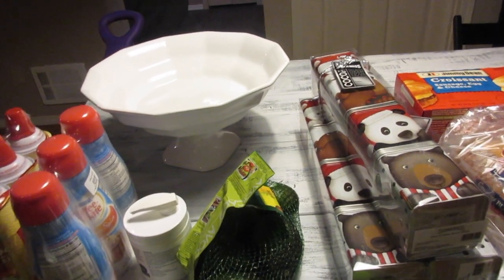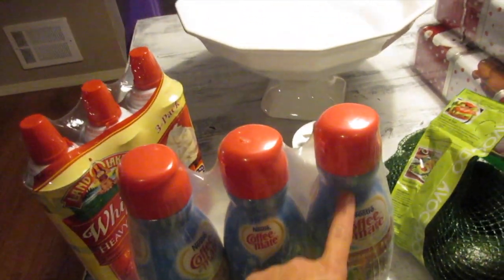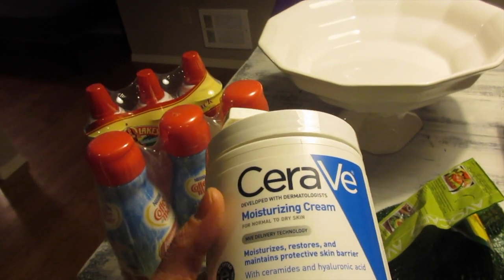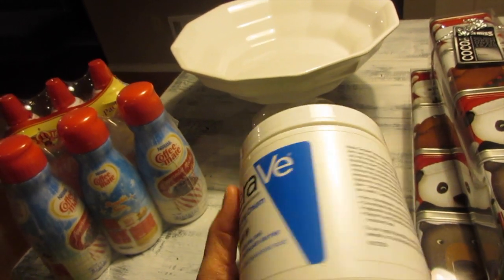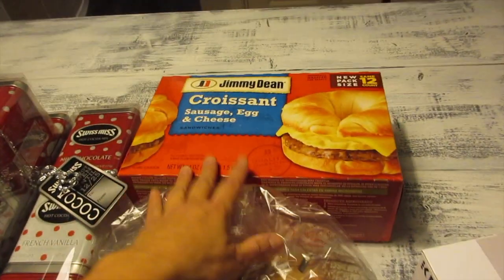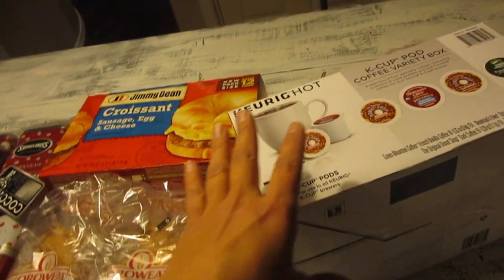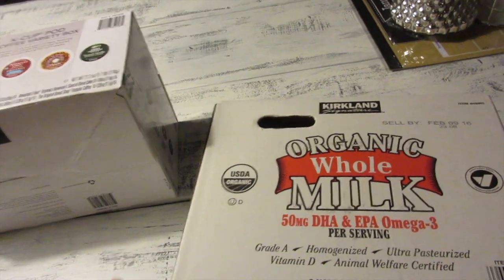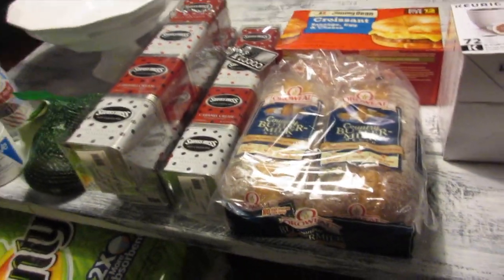Haul: Quick Costco Run - aSimplySimpleLife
Aloha Friends :-) A quick run to Costco for some staples that we needed. Sorry for the dark lighting --- Mahalo ...Diane